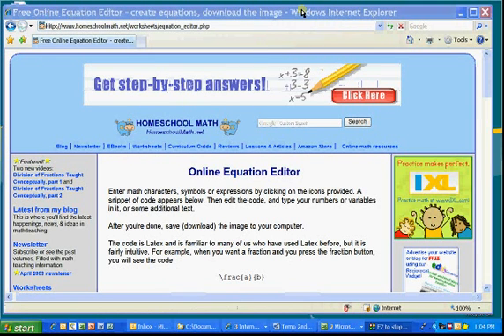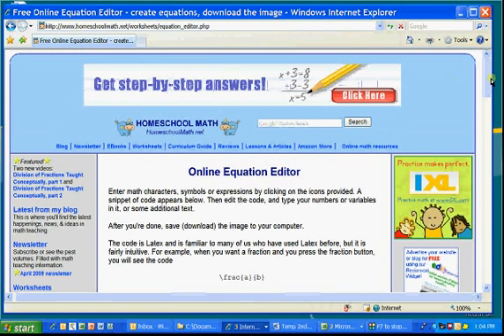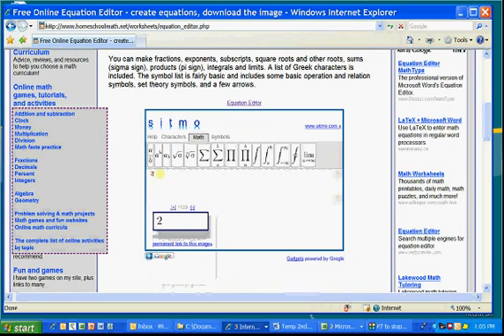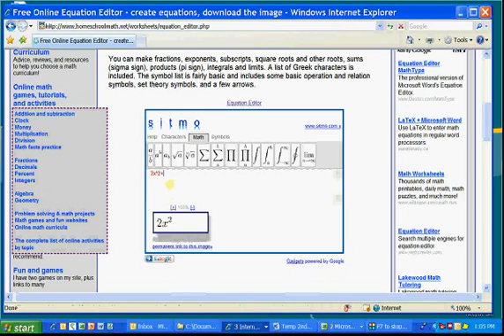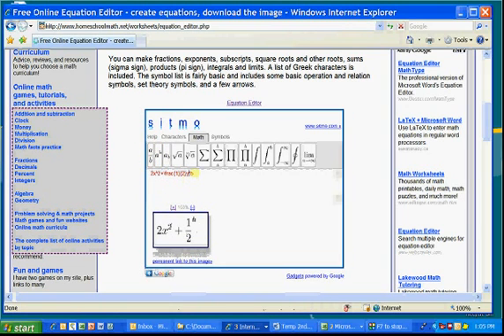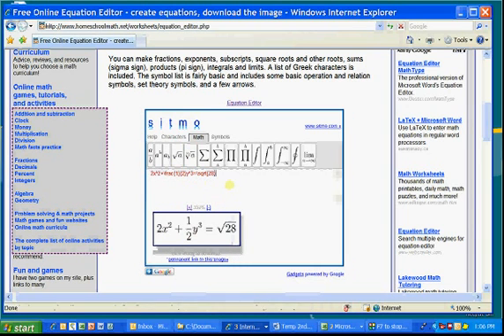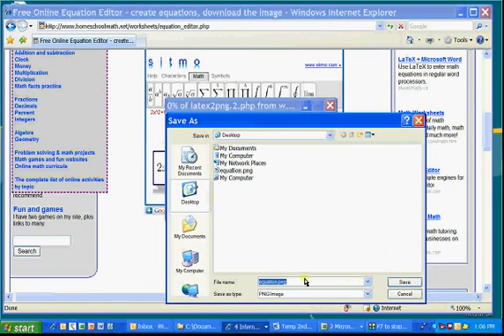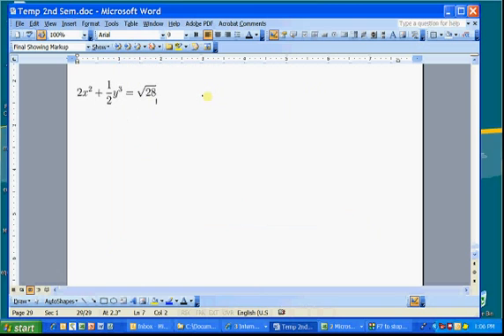How to Use the Online Equation Editor